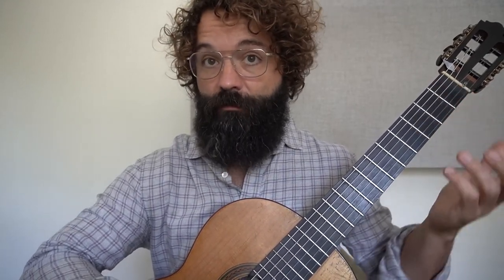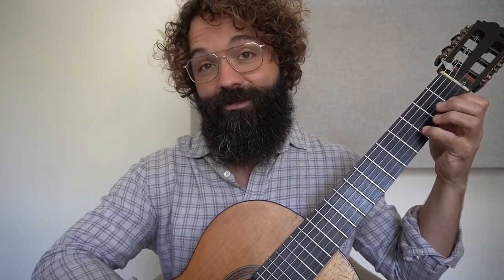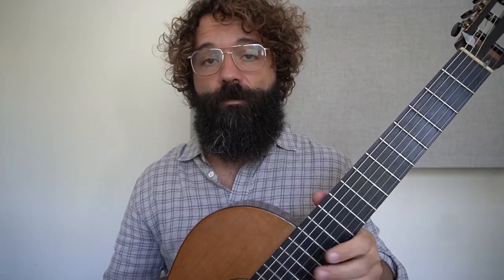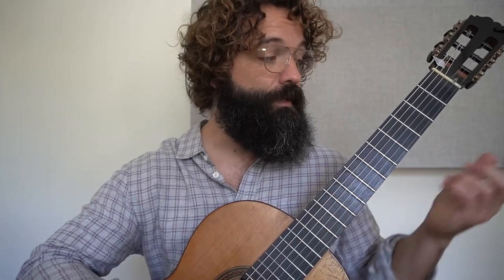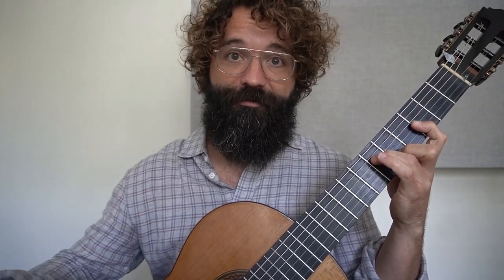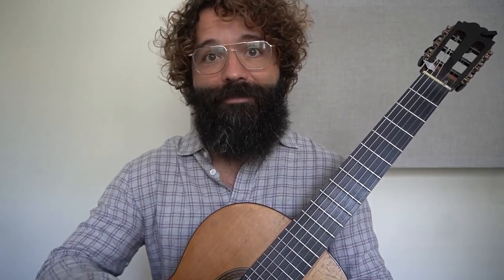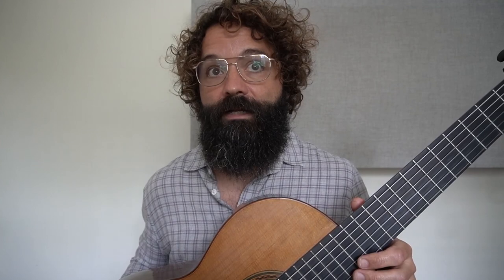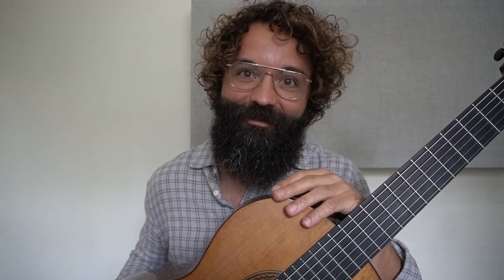Little Labyrinth 66: How to Improvise Chord Melody Arrangements (Barry Harris Concepts)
Let's keep this going! Thanks everyone for being a part of this channel:)